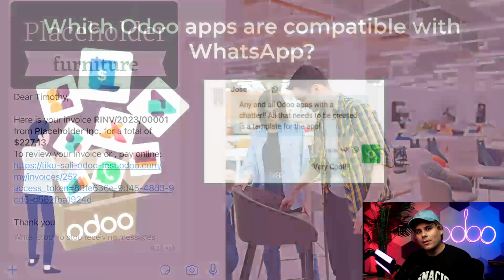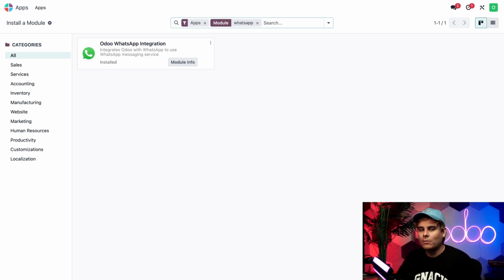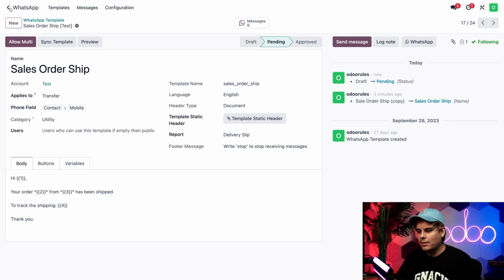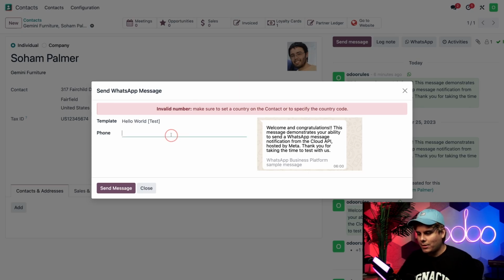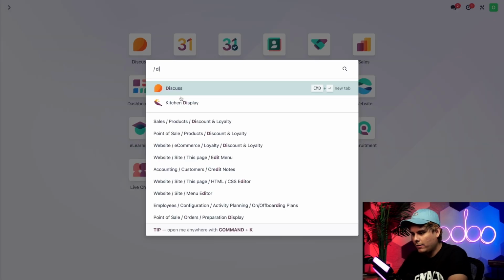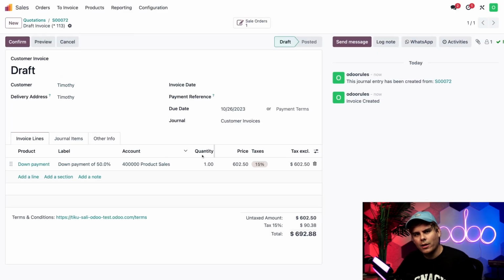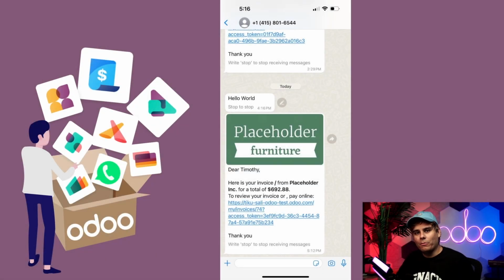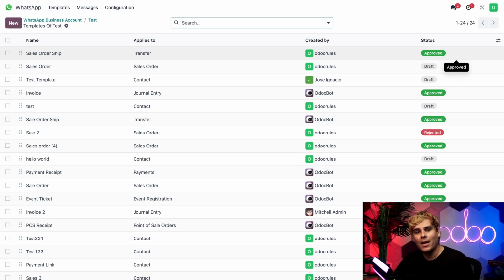WhatsApp Basics | Odoo Discuss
In this video, learn how to integrate Whatsapp with Odoo, and how to customize templates; we'll cover all things Whatsapp.